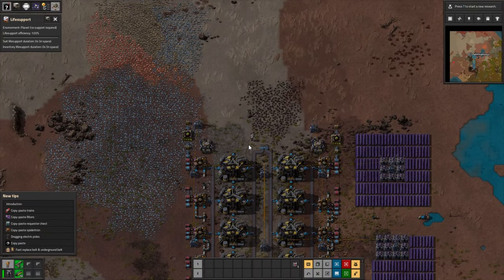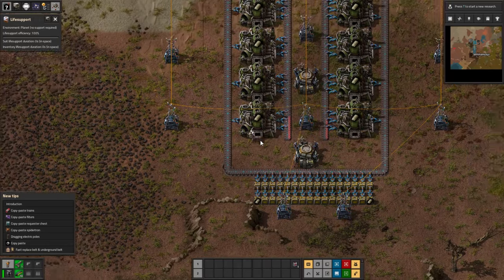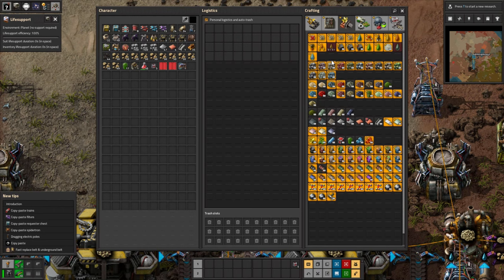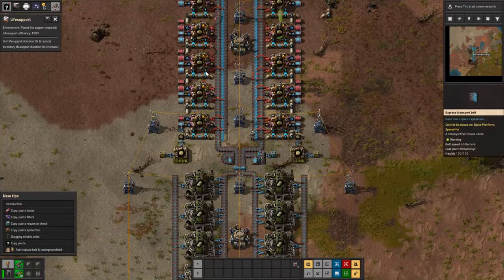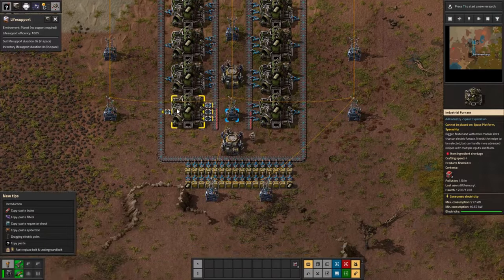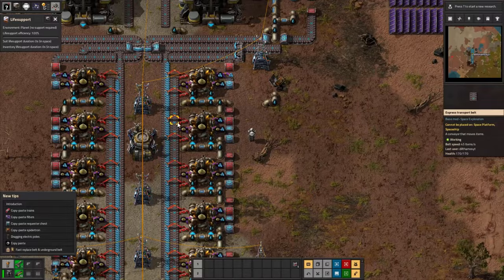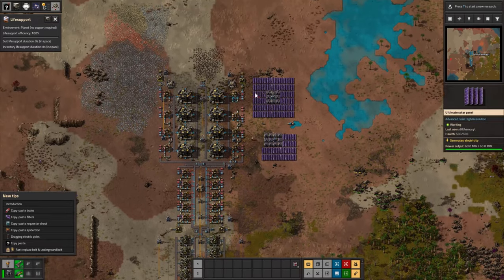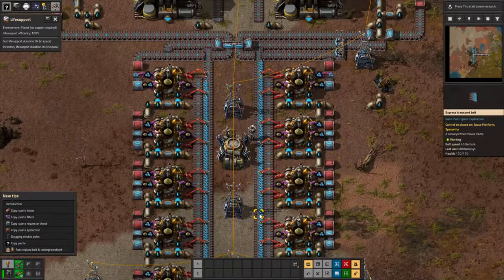Factorio iridium ingot production line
BYE!